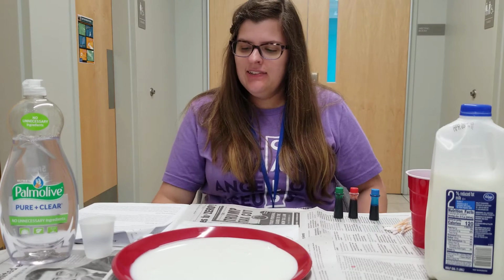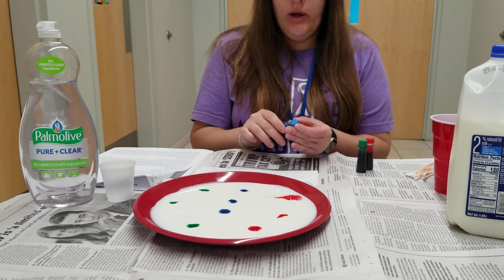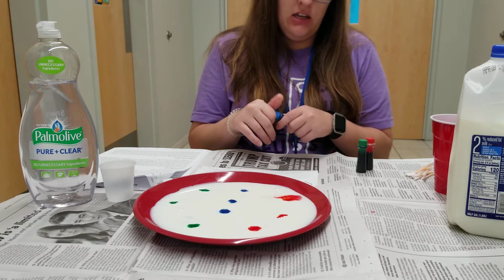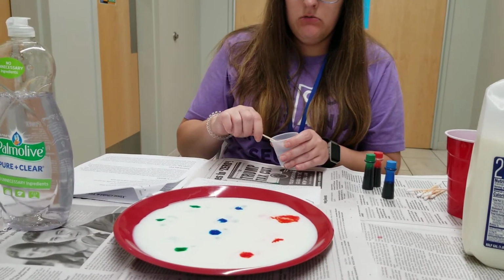STEAM Power: Color Swirl with Ms. Cassie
Make a color swirl with common household items.